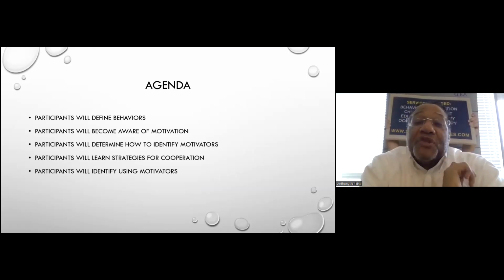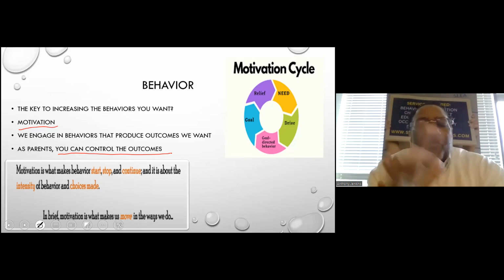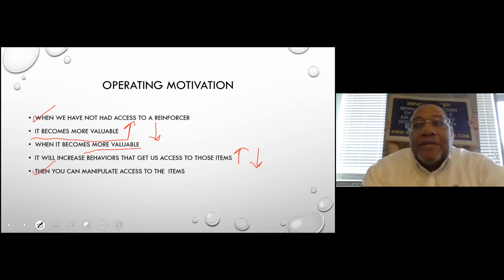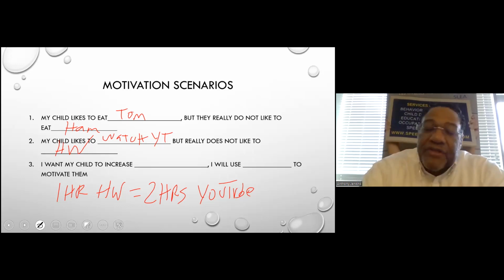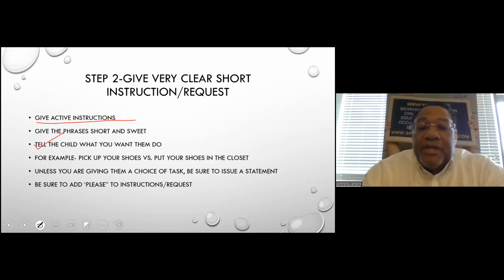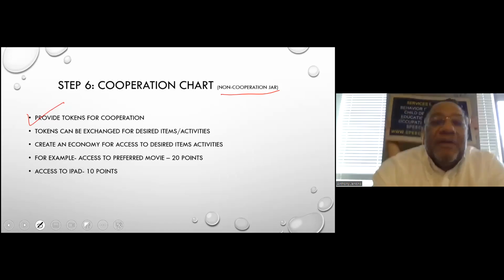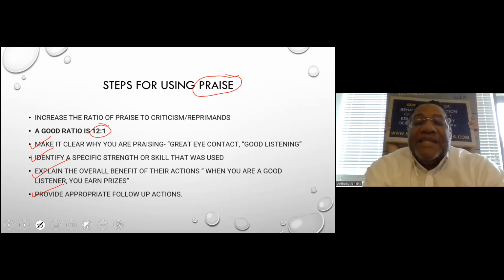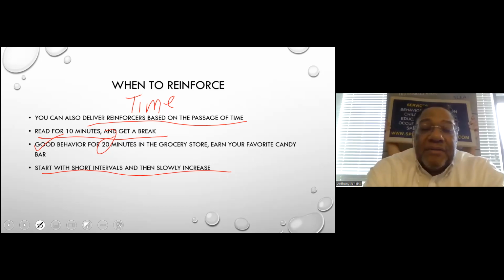Using Motivation to Increase Positive Behaviors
Speech, Language & Education Associates discuss strategies to teach motivation as a pivotal behavior to enhance cooperation and to set the stage for learning pro-social behaviors. You will learn how motivation helps in setting clear expectations and establishing cooperation, and how to encourage routines which ultimately promote independence. Presented by Anthony Jenkins, MA BCBA & Clinical Director at Speech, Language and Educational Associates.